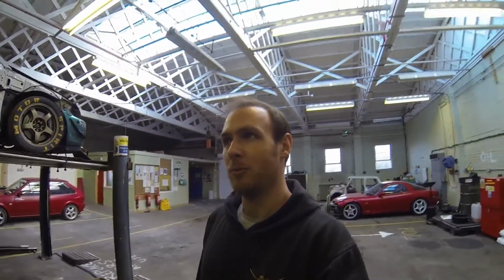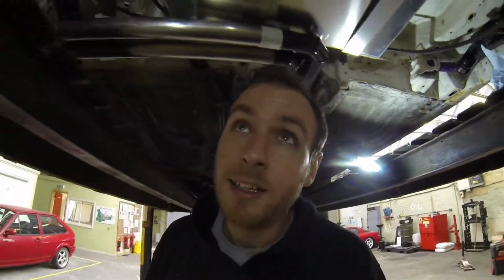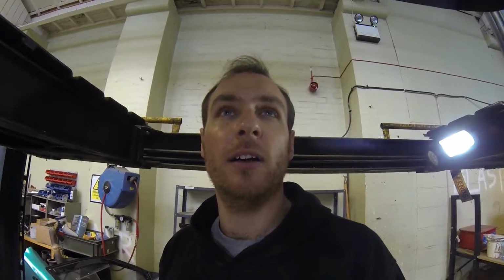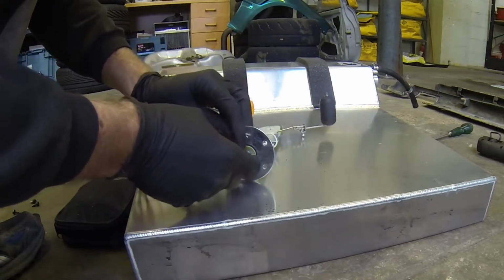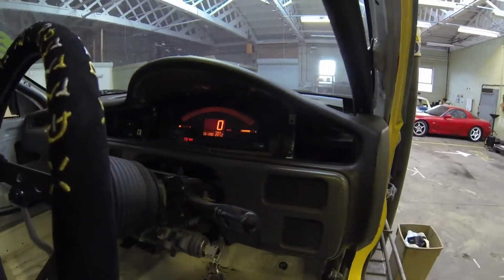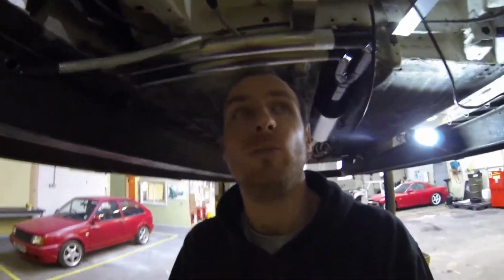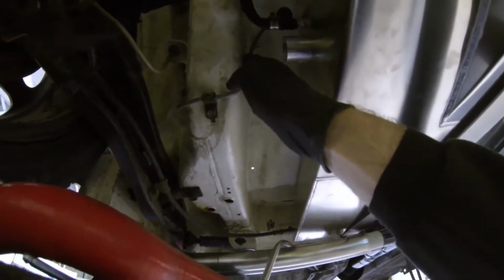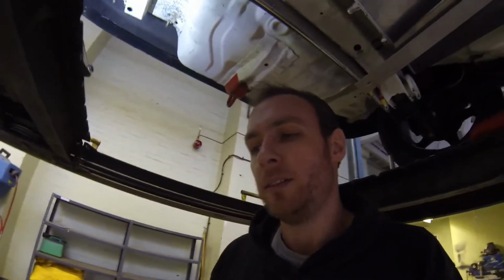Motor Spirit EG6 S3E02 - Fuel Swirl Pot Set up Part 1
Just to ensure I'm fully ready for this years race season I decided to install a swirl to maximise the amount of fuel available without hitting fuel surge which was an issue last year.
I wanted to ensure it all fitted under the car with minimum fuss and cutting of the shell which took quite a while to work out, but we got there in the end!